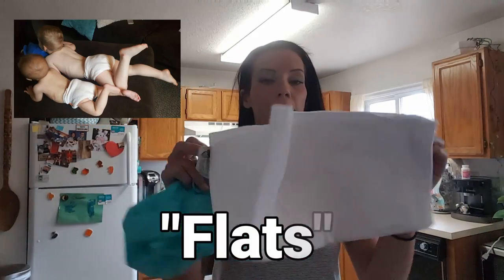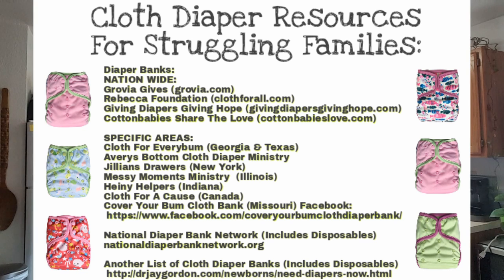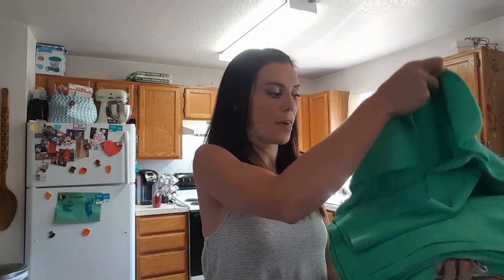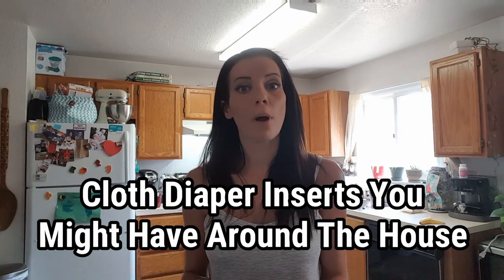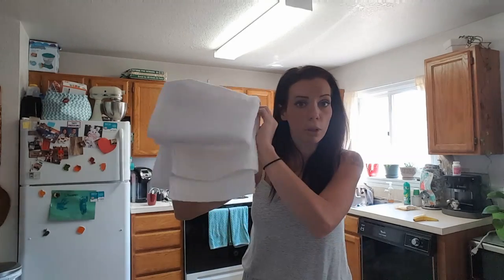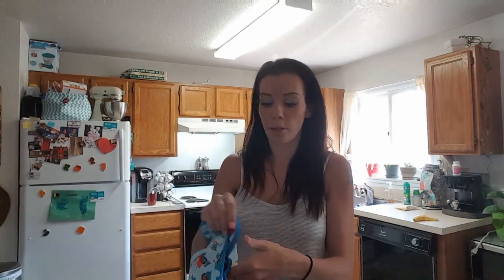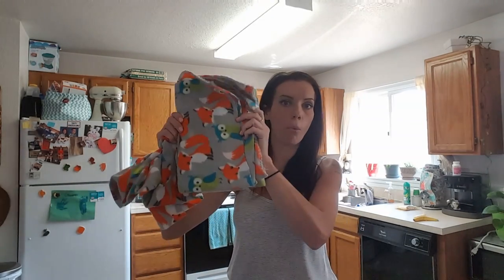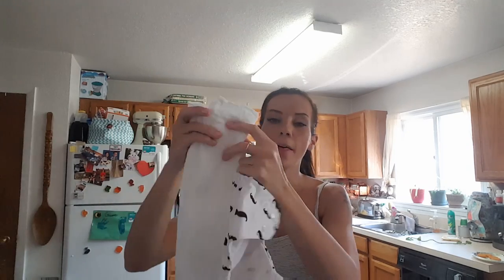Cloth Diaper For The Cost of A Box of Disposables!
This has been a highly requested video and one I really wanted to make because I truly believe cloth diapering is possible for everyone,  all income levels and situations.  In this video I'll show that it's possible to cloth diaper for the cost of your next box of disposable diapers! I hope this video is helpful for many people and please let me know if you have any questions!!

SISTER VIDEOS TO THIS VIDEO:
EASY DIY NO SEW FLEECE CLOTH DIAPER COVERS

Diaper Banks:
NATION WIDE:

SPECIFIC AREAS:
Cloth For Everybum (Georgia & Texas)
Averys Bottom Cloth Diaper Ministry
Jillians Drawers (New York)
Messy Moments Ministry  (Illinois)
Heiny Helpers (Indiana)
Cloth For A Cause (Canada)
Cover Your Bum Cloth Bank (Missouri) Facebook:

Camp style washer
I can't find my video showing how to make one,  so I've linked another great video from another great channel showing how it is done!

:-) It DOES NOT increase your prices! I use that money to buy more diapers for giveaways, also to keep my channel going.  Thank you for helping me by purchasing through these links !

☆☆I just started a Patreon account and for subscribers who sign up for my Patreon I'll have exclusive videos, personalized gifts, group chats,  cloth diaper troubleshooting sessions, collaboration opportunities and MUCH MORE!!

Check me out on Facebook,  Jess Is Blessed, I've added lots of stuff and keep current sales and giveaways posted!

   My older three kids are Jordan (Girl) 15, Carter 12, and Ava 10. My wonderful husband, Jourdon and I have Gunner who was born on May 5, 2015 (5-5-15!) And were blessed with a beautiful baby girl, Georgia E'Lyse Blessing October 5th 2016! (Exactly 17 Months after her big brother!!!).  We are going to have as many children as God will bless us with.
I hope you enjoy my fun, quirky personality and all the information and advice I can give!